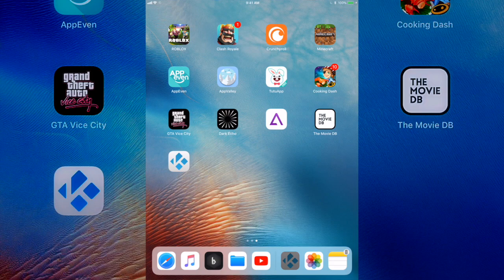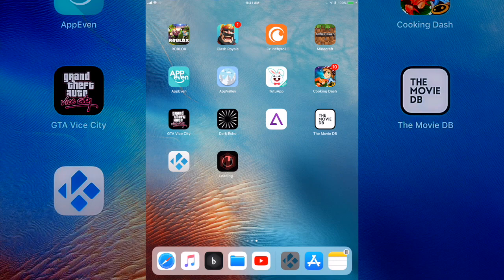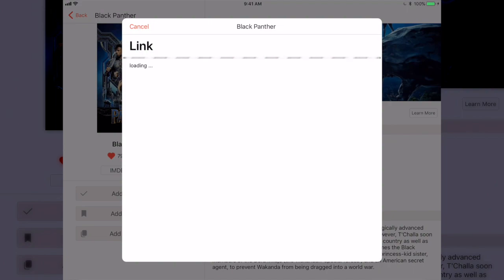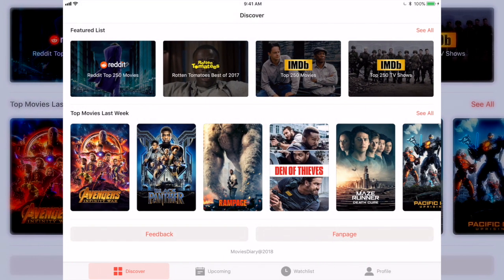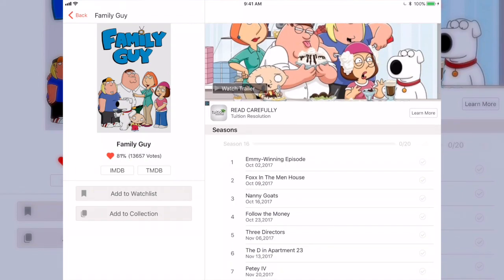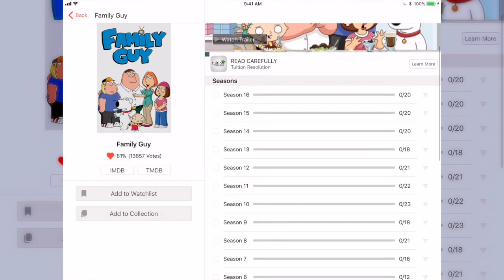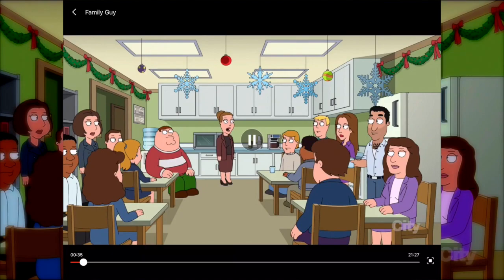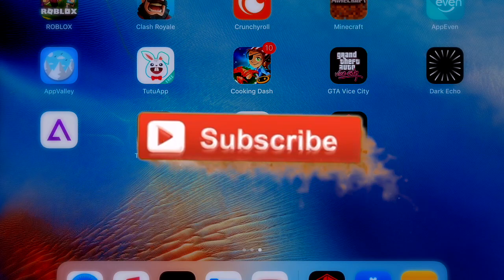NEW Get This Secret App To Stream New Movies And TV Shows From The App Store!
This is for those of you who couldn't download the other App in the app store before it was gone. Get this app before Apple tries to shut this one down too. You can watch Free new Movies like Avengers Infinity War or Tv Shows like Family Guy.

Song:
Cherry Beach - Gravity